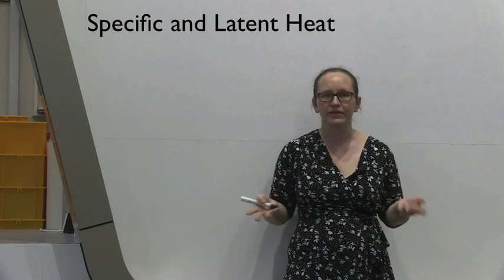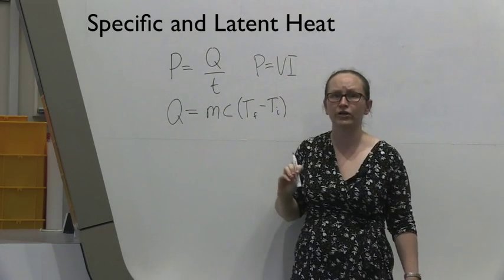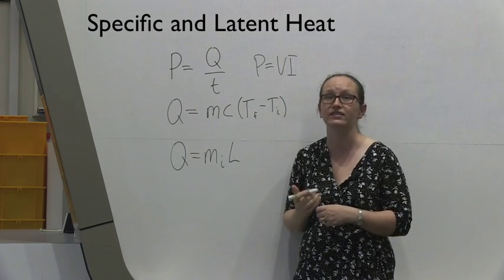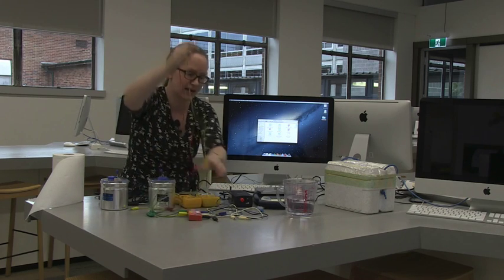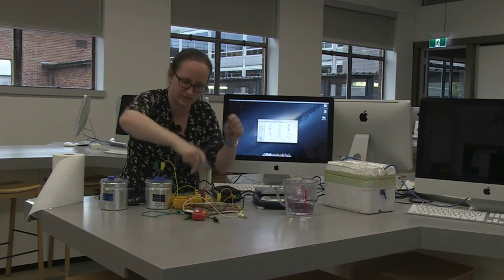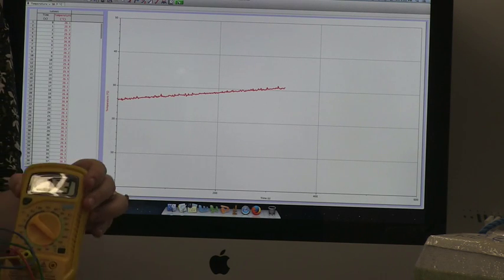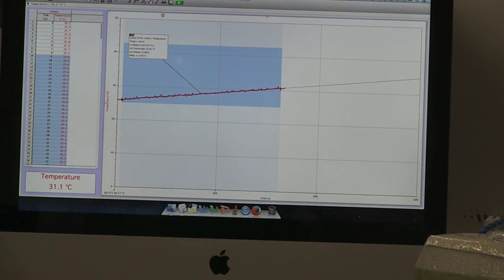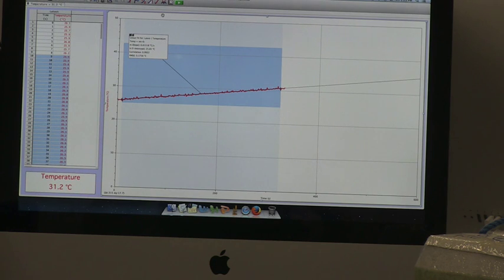Specific and Latent Heat 2016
This is the lab video for the Specific and Latent Heat experiment for Physics 1A